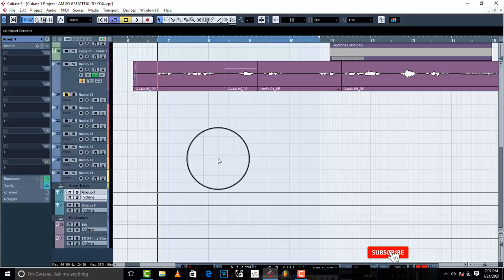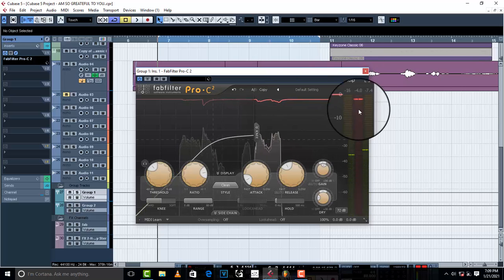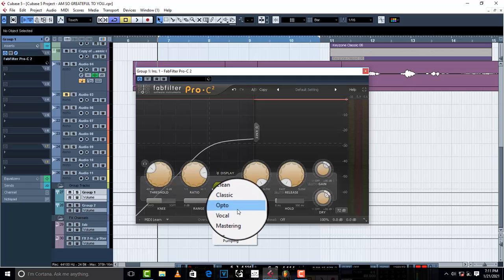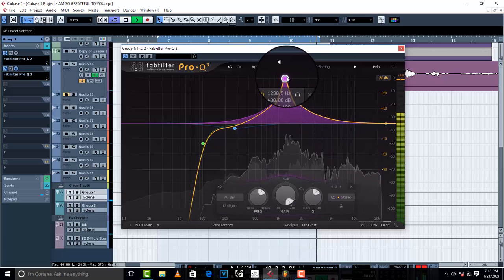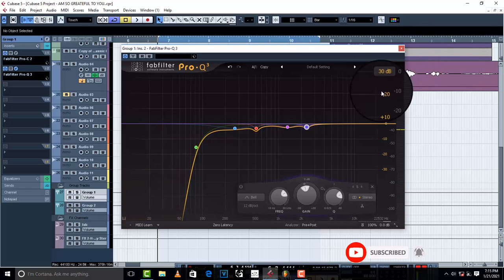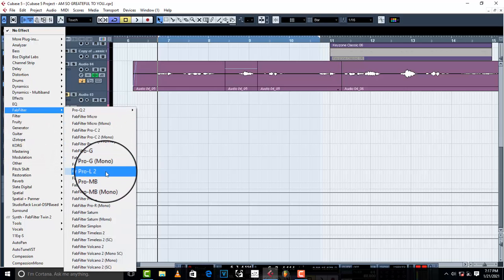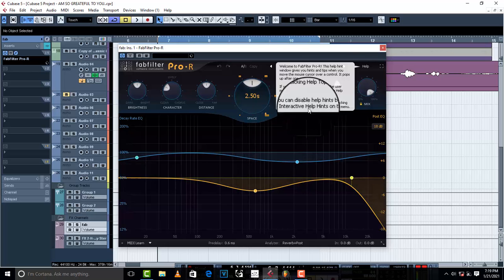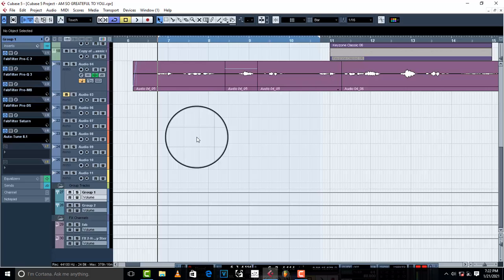HOW TO MIX VOCALS WITH ONLY FABFILTER PLUGINS IN CUBASE.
In this tutorial, I show you how you can mix with only fabfilter Plugins.

In this tutorial, I show you step by step on how to Mix Best Vocals in Cubase 5 using few Plugins.